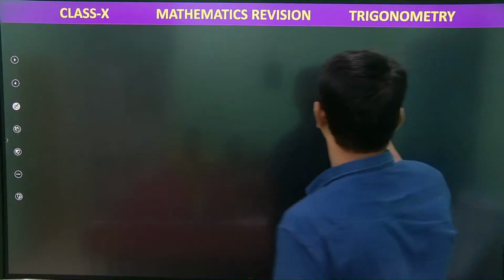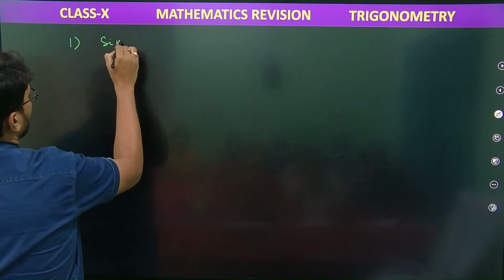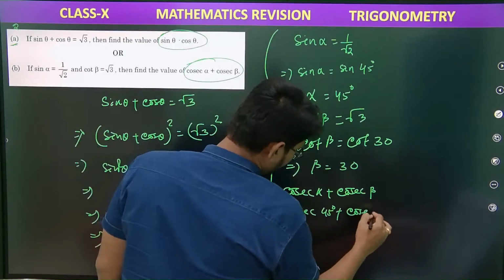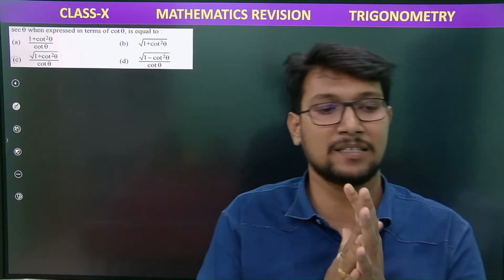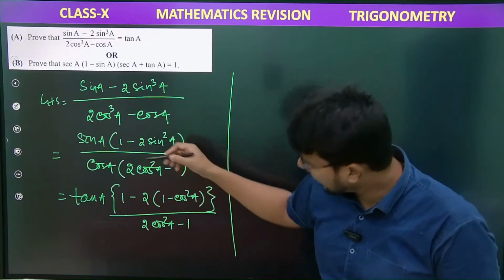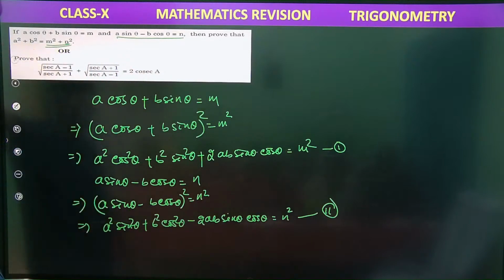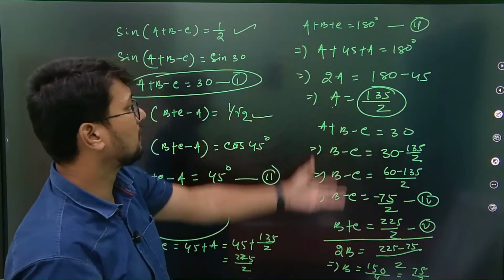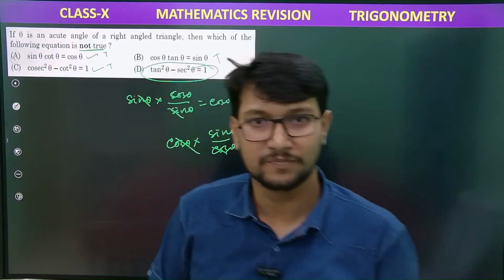#🚀 Score High in Half-Yearly | Trigonometry Class 10 | Concept + Questions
#🚀 In this session, we will do a complete Trigonometry revision for Class 10 covering all important concepts, formulas, and questions that are most likely to appear in the Half-Yearly Examination.

✅ Key Highlights of this class:

Important Trigonometric Ratios & Identities

Tips & Tricks to Score Full Marks

This class will help you build confidence and ensure you are fully prepared to score high in your Half-Yearly Maths Exam.